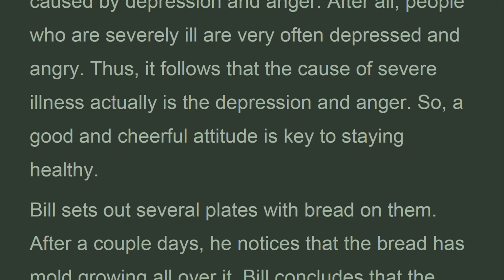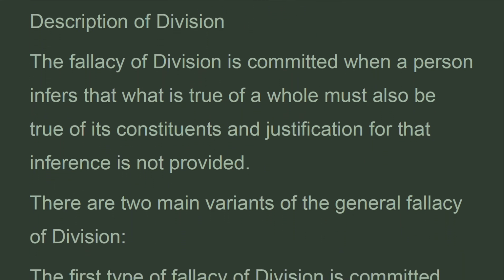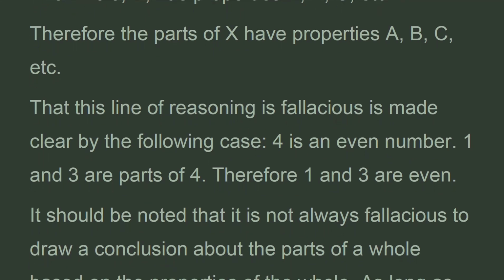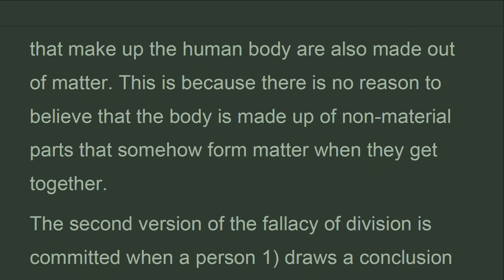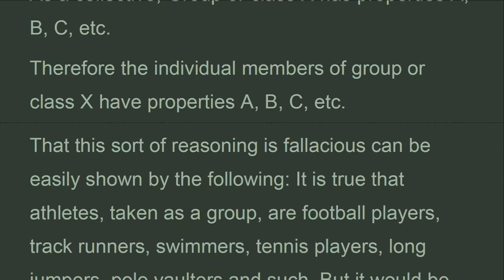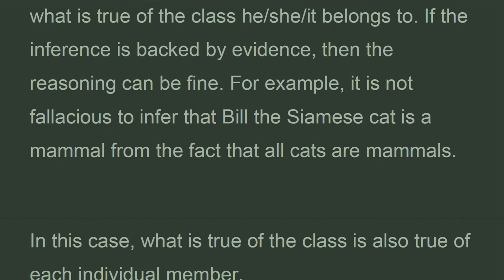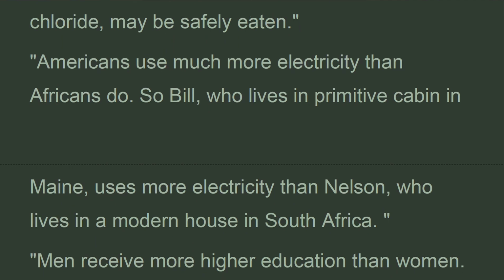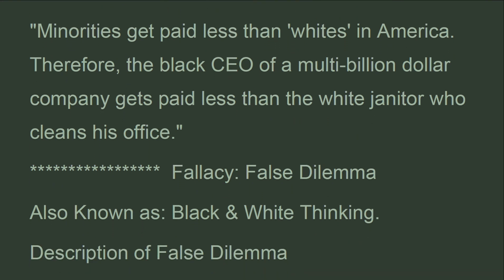F_11_ Fallacy: Confusing Cause and Effect, Fallacy: Division, False Dilemma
.."Fallacy: Division
Description of Division
The fallacy of Division is committed when a person infers that what is true of a whole must also be true of its constituents and justification for that inference is not provided.
There are two main variants of the general fallacy of Division:
The first type of fallacy of Division is committed when 1) a person reasons that what is true of the whole must also be true of the parts and 2) the person fails to justify that inference with the required degree of evidence. More formally, the  reasoning  follows this sort of pattern:
The whole, X, has properties A, B, C, etc.
Therefore the parts of X have properties A, B, C, etc.
That this line of reasoning is fallacious is made clear by the following case: 4 is an even number. 1 and 3 are parts of 4. Therefore 1 and 3 are even.
It should be noted that it is not always fallacious to draw a conclusion about the parts of a whole based on the properties of the whole. As long as adequate evidence is provided in the argument, the the reasoning can be acceptable. For example, the human body is made out of matter and it is reasonable to infer from this that the parts that make up the human body are also made out of matter. This is because there is no reason to believe that the body is made up of non material parts that somehow form matter when they get together.
The second version of the fallacy of division is committed when a person 1) draws a conclusion about the properties of indvidual members of a class or group based on the collective properties of the class or group and 2) there is not enough justification for the conclusion. More formally, the line of  reasoning  is as follows:
As a collective, Group or class X has properties A, B, C, etc.
Therefore the individual members of group or class X have properties A, B, C, etc.
That this sort of reasoning is fallacious can be easily shown by the following: It is true that athletes, taken as a group, are football players, track runners, swimmers, tennis players, long jumpers, pole vaulters and such. But it would be fallacious to infer that each individual athlets is a football player, a track runner, a swimmer, a tennis player, a swimmer, etc.
It should be noted that it is not always fallacious to draw a conclusion about an individual based on what is true of the class he/she/it belongs to. If the inference is backed by evidence, then the reasoning can be fine. For example, it is not fallacious to infer that Bill the Siamese cat is a mammal from the fact that all cats are mammals. In this case, what is true of the class is also true of each individual member.

: a wrong belief : a false or mistaken idea
: the quality of being false or wrong

From Fallacy to wrong thinking,

Philosophers are constantly using the word fallacy. For them, a fallacy is reasoning that comes to a conclusion without the evidence to support it. This may have to do with pure logic, with the assumptions that the argument is based on, or with the way words are used, especially if they don't keep exactly the same meaning throughout the argument. There are many classic fallacies that occur again and again through the centuries and everywhere in the world. You may have heard of such fallacies as the "ad hominem" fallacy, the "question-begging" fallacy, the "straw man" fallacy, the "slippery slope" fallacy, the "gambler's" fallacy, or the "red herring" fallacy. Look them up and see if you've ever been guilty of any of them.